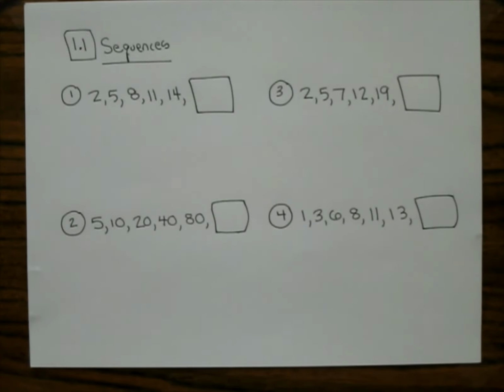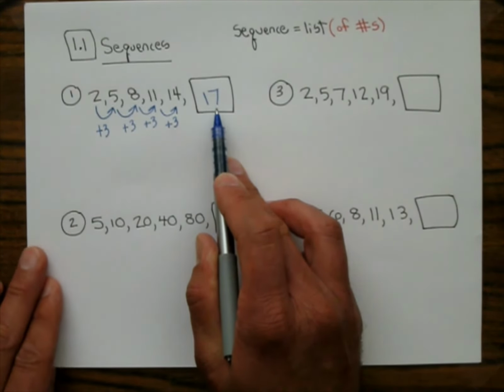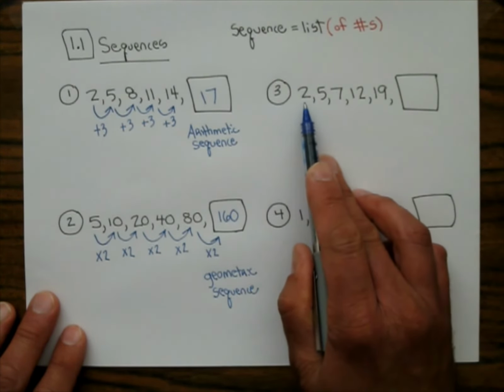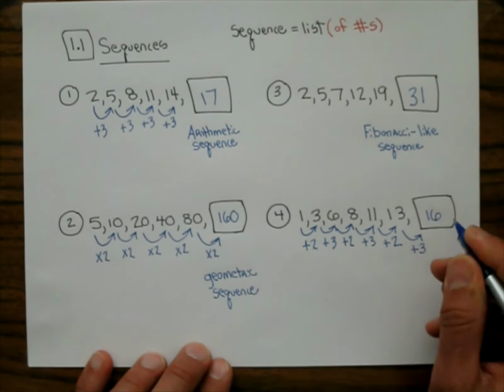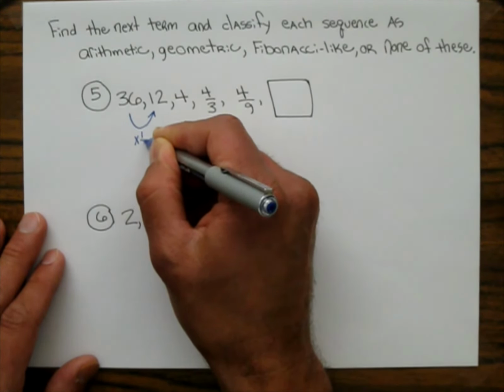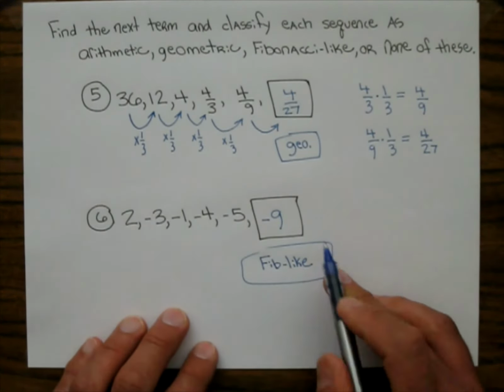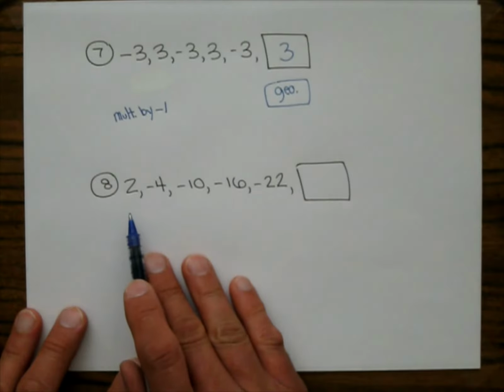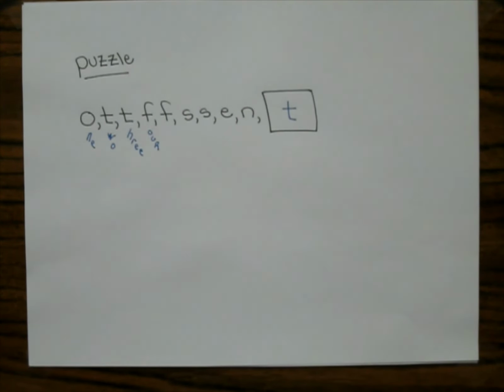230 Lecture 2 1.1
Sequences:  Arithmetic Sequences, Geometric Sequences, Fibonacci-like Sequences, and other